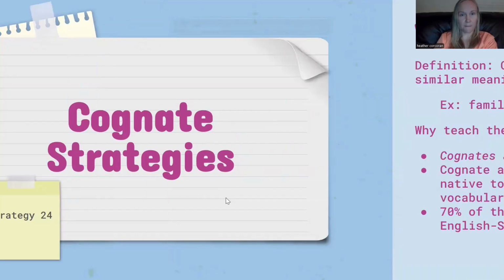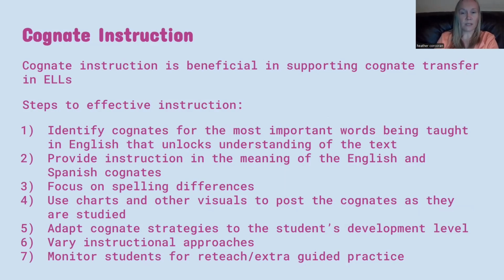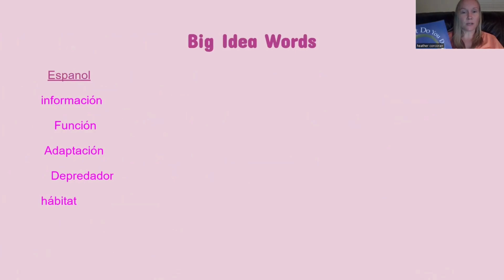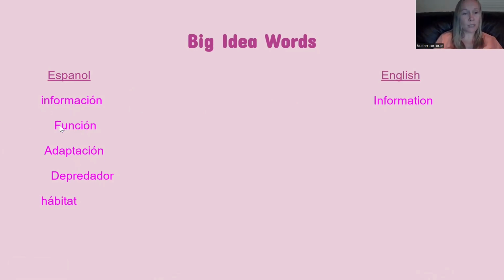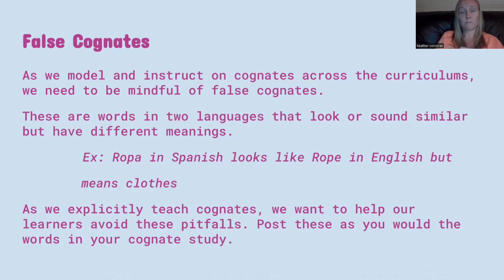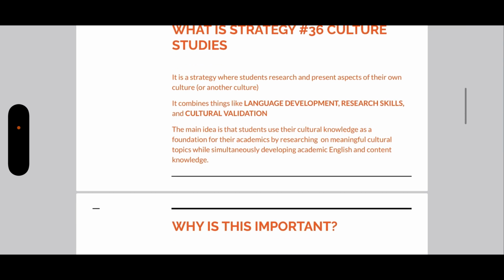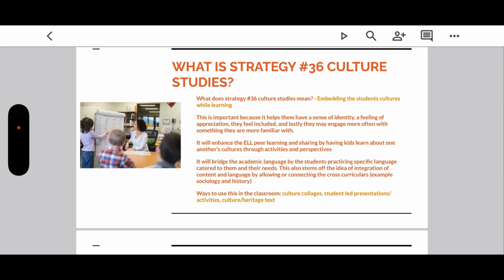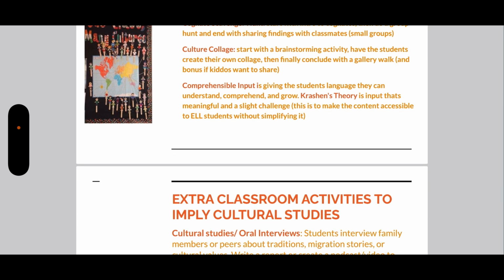Cognate Strategies and Culture Studies